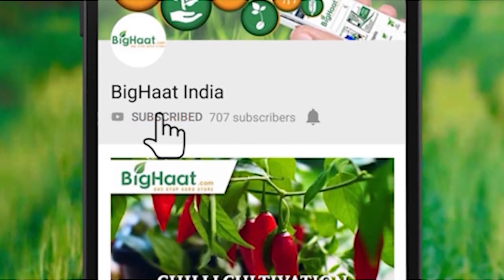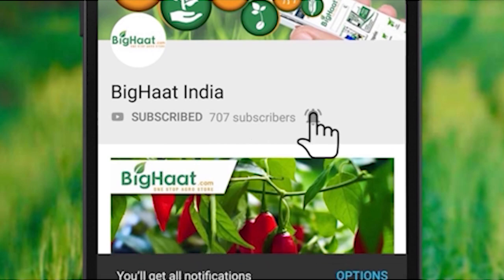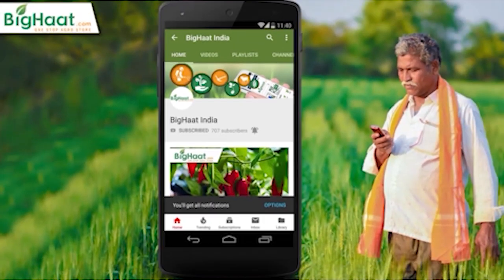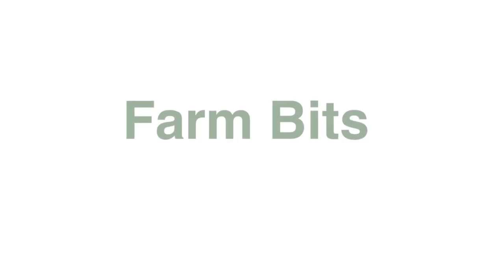FarmBits Episode 13 | Management of Diamond Back Moth